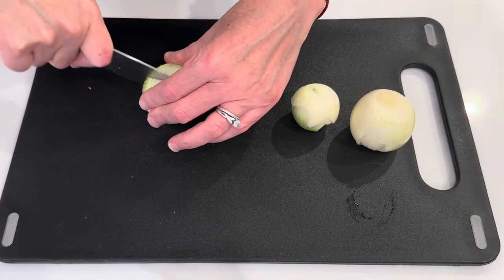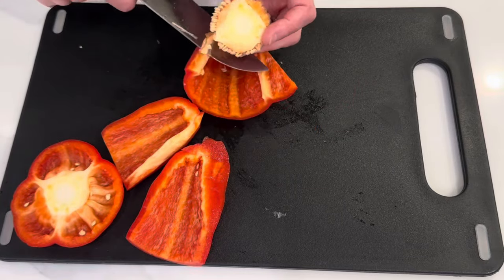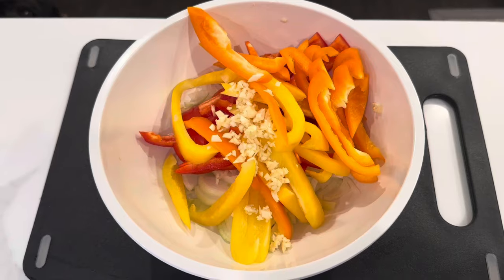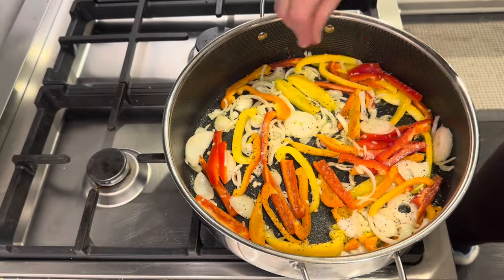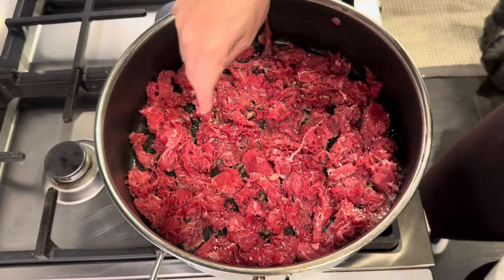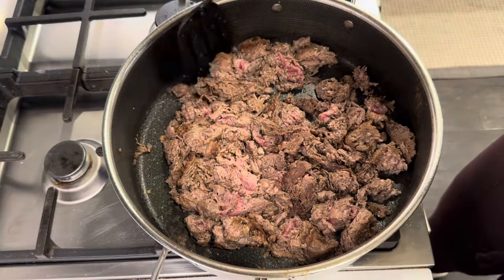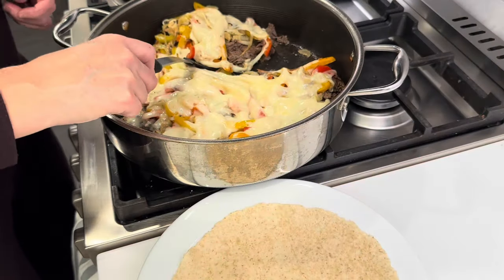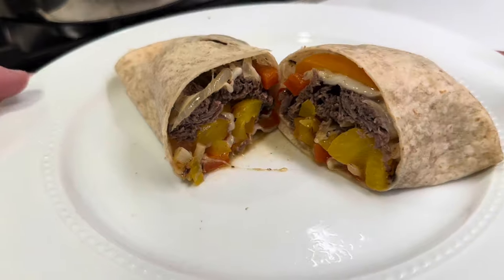EASY 1 pan dinner!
If you are always searching for quick and easy, one pan dinner ideas, you've come to the right place!

INGREDIENTS
1 large onion
1 red bell pepper
1 yellow bell pepper
1 orange bell pepper
4 cloves garlic
2 tablespoons butter
2 tablespoons oil
salt and pepper to taste
2 packages shaved beef
1 teaspoon garlic powder
1 teaspoon onion powder
1/4 cup worchestershire sauce
6-8 slices cheese, I used havarti and swiss

3 tbls Scoop

15 Gallon Grow Bags, Tan

10 Gallon Grow Bags, Green